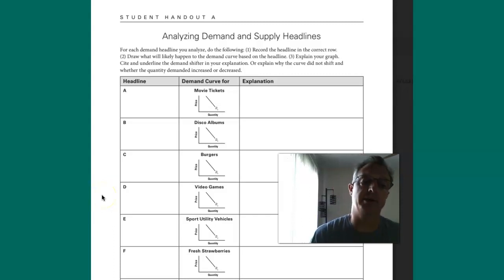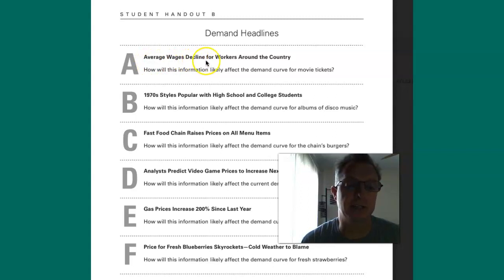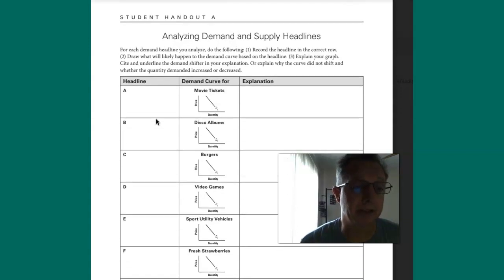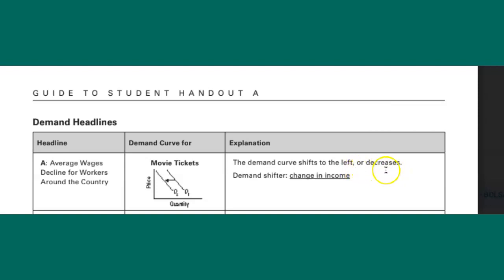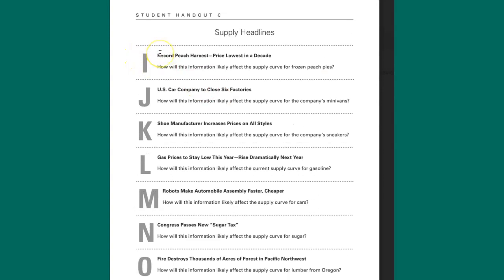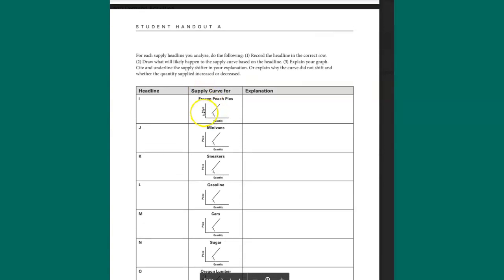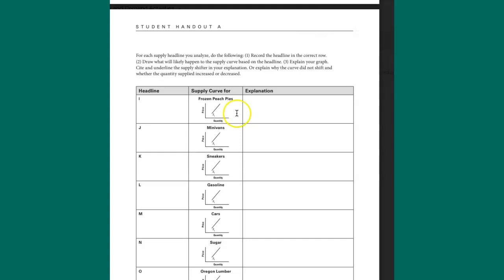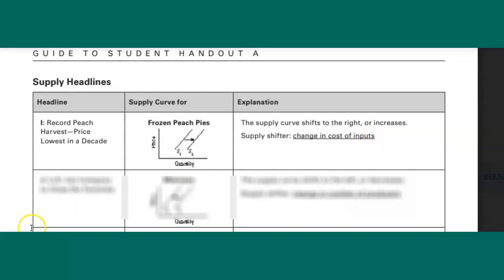Supply and Demand - Worksheet 1- Analyzing Headlines Guide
Distance learning explanation video for Supply and Demand WS 1 - Analyzing Demand and Supply Headlines